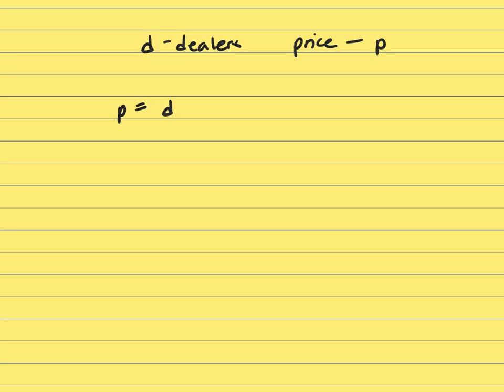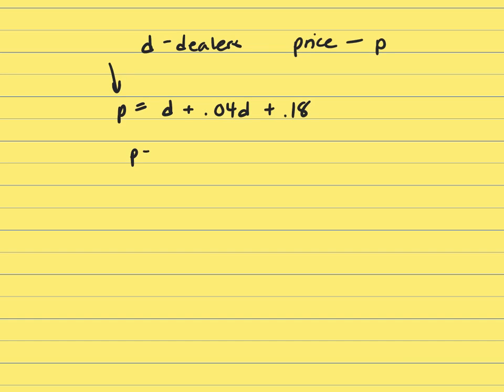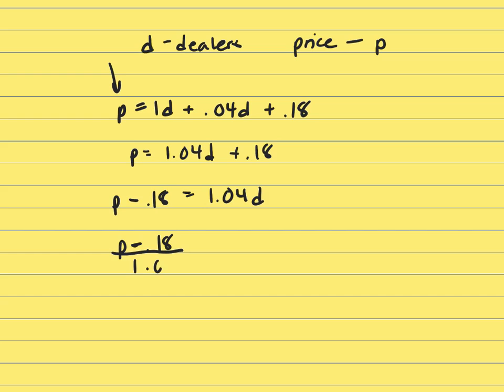GMAT EA dealers price